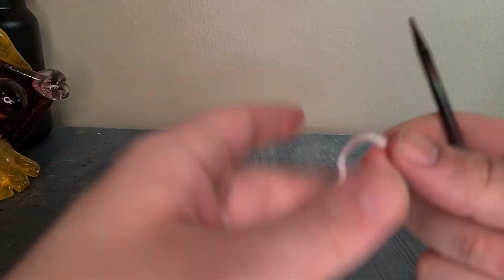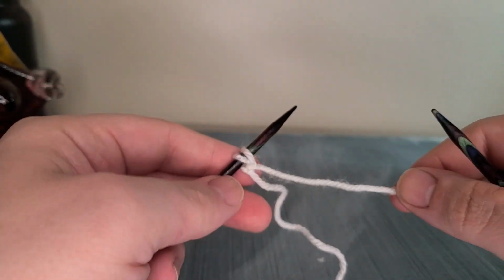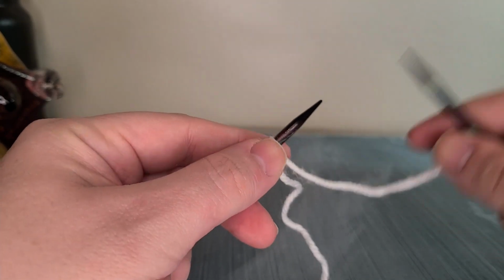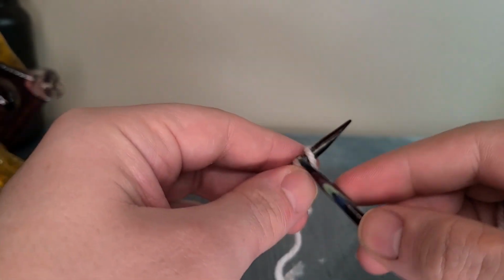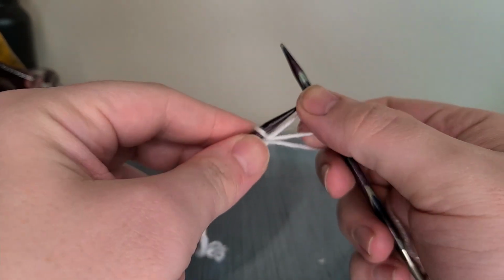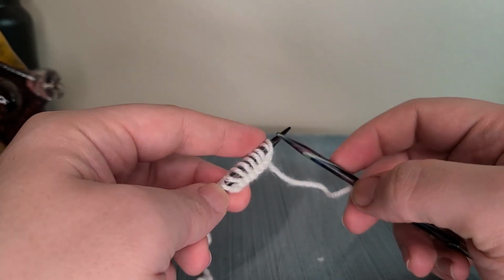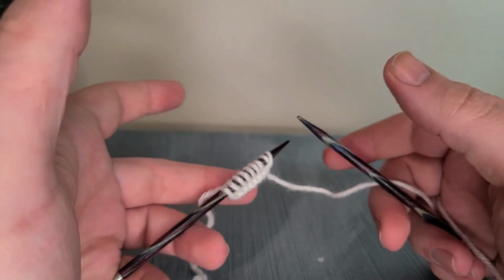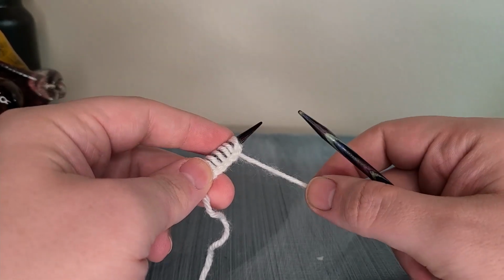Tutorial - Cable Cast On